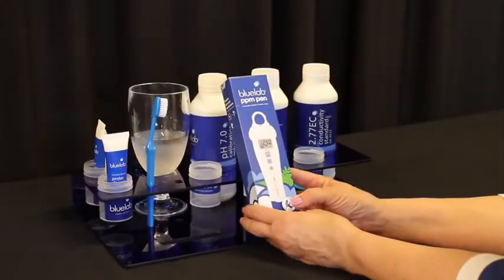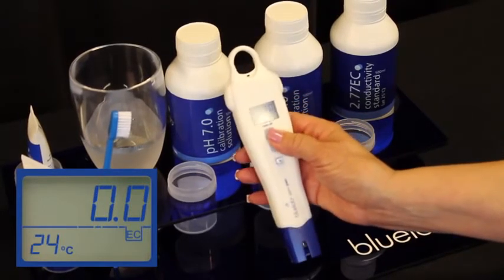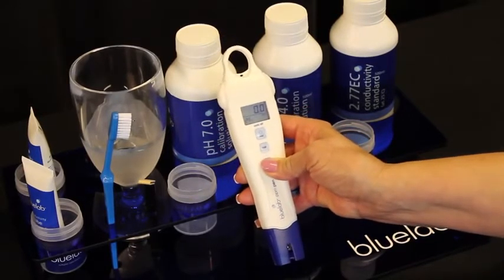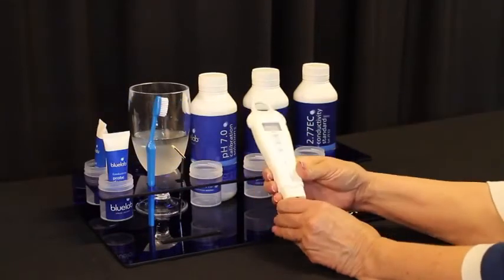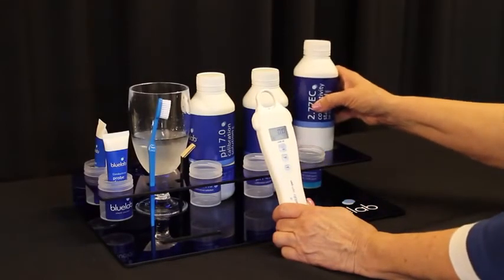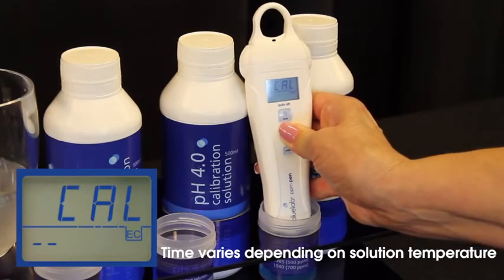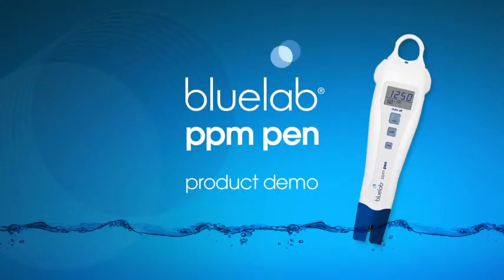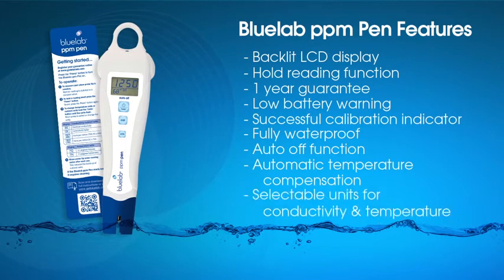Bluelab CF Pen - Cleaning and Calibration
The basics on how to use, clean and calibrate the Bluelab CF Pen.